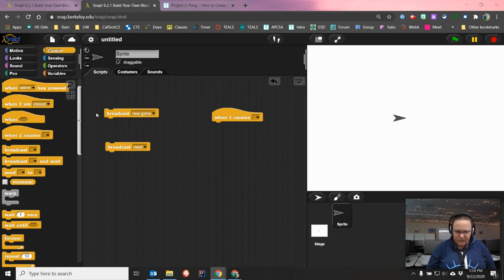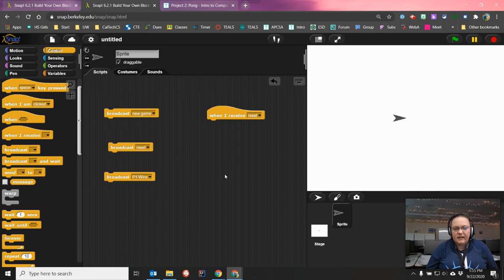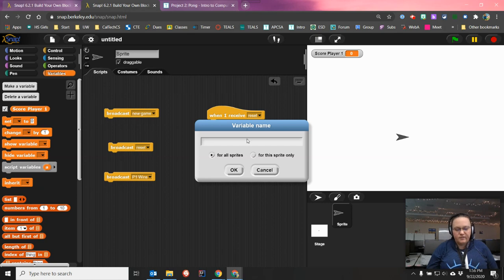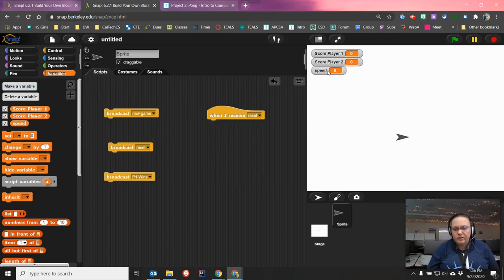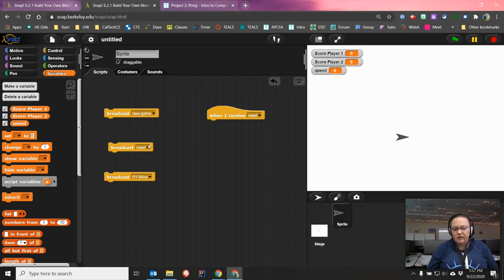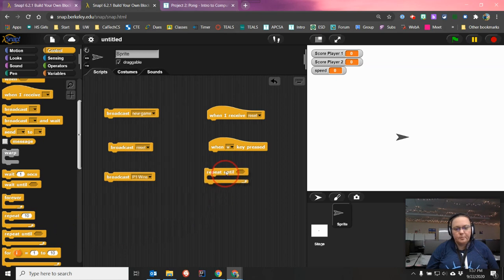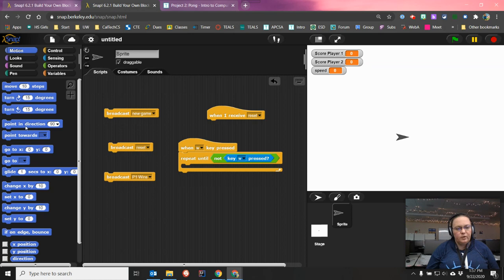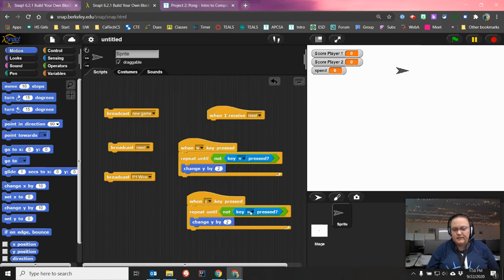Unit 2 Video 7 Pong Hints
Unit 2 Project: Hits and tricks for making Pong